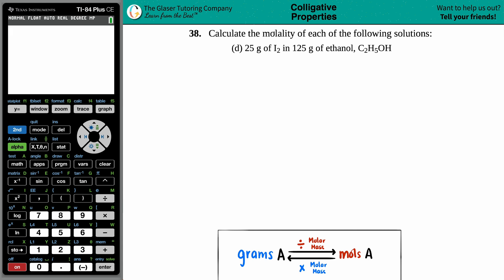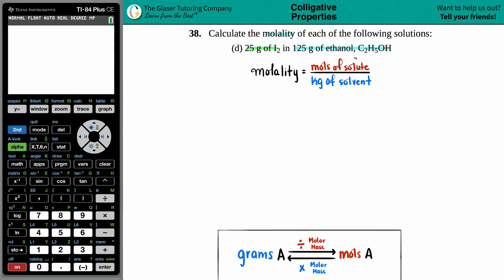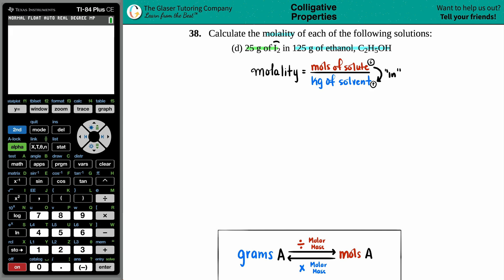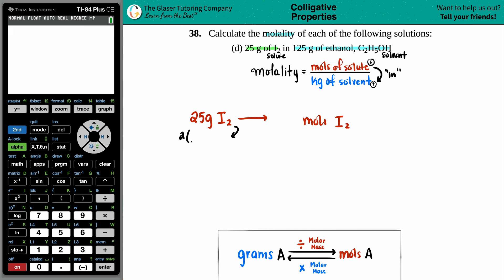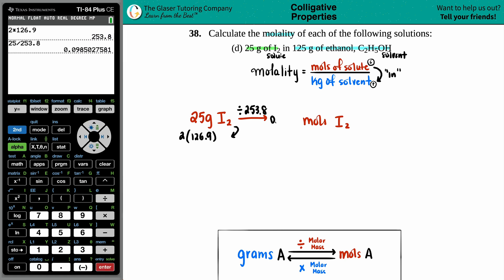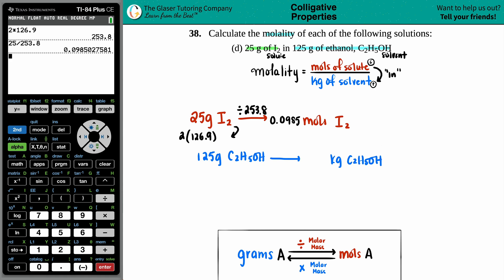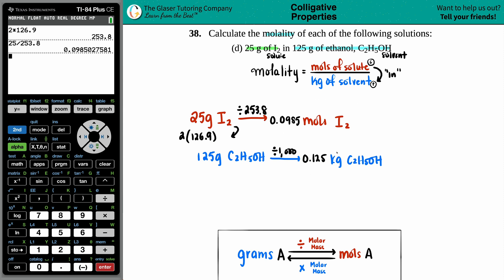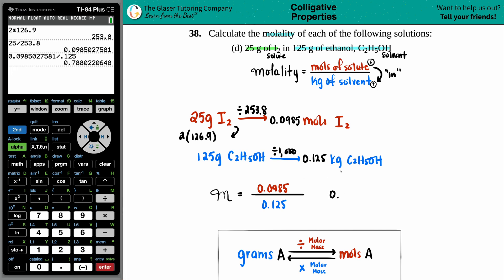11.38d | Calculate the molality of 25 g of I2 in 125 g of ethanol, C2H5OH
Calculate the molality of each of the following solutions:
(d) 25 g of I2 in 125 g of ethanol, C2H5OH